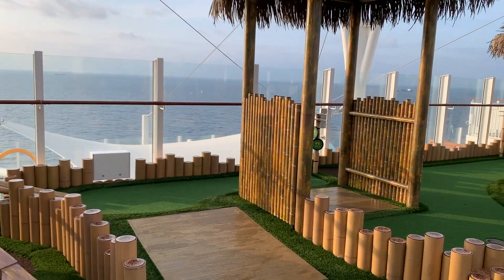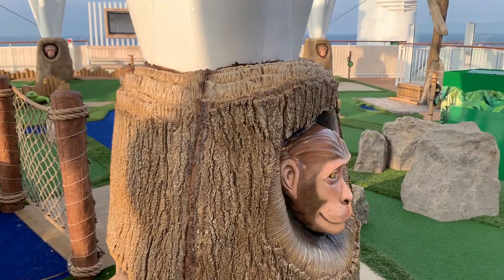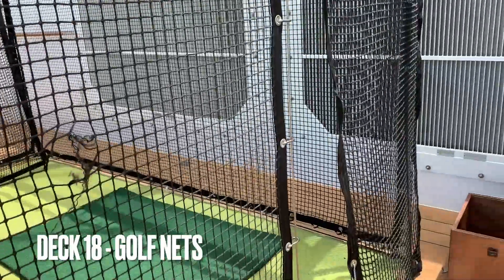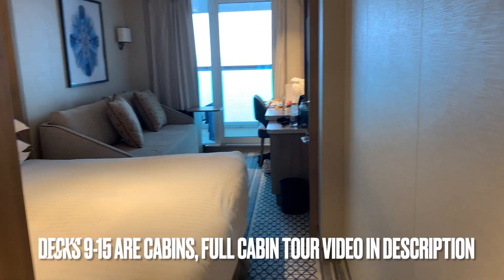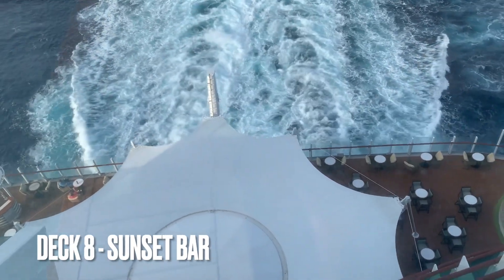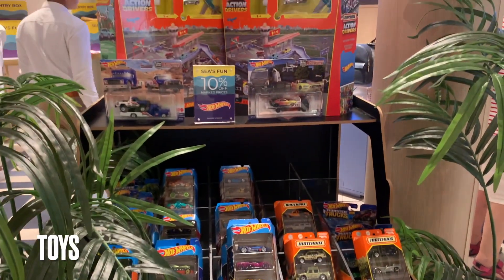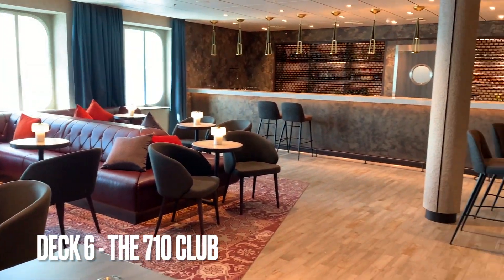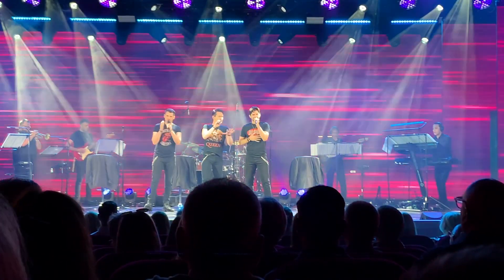P&O ARVIA CRUISE SHIP 2023: Full Ship Tour, Cinema, Entertainment, Shopping, Pools | Becca and Soph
Becca shows you round P&O Cruise's ARVIA!

00:18 Deck 19
   00:38 Altitude Skywalk
   00:54 Altitude Minigolf
01:20 Deck 18
   01:28 Running track
   01:56 Sunbeds
   02:16 Golf and Chess
02:29 Deck 17
   02:39 Skydome and Cinema
   02:56 Skydome pool and whirlpools
   03:09 Kids clubs
   03:22 Table Tennis, Shuffle Board and Quoits
03:34 Deck 9-15
   03:34 Cabins and Laundrette
03:47 Deck 8
   03:47 Atrium
   04:06 The Quays (Katsu Curry, Fish and Chips, Roast)
   04:37 Sunset bar
04:44 Deck 7
   04:44 Headliners Theatre
   05:11 Glasshouse and Zenith Restaurant
   05:18 Shops
06:09 Deck 6
   06:17 6th Street American Diner
   06:33 Ocean Studios (Cinema)
   06:47 Mission Control (Escape Room)
   06:51The 710 Club
   07:04 Silent Disco
07:38 Deck 5
   07:38 Gym

Comment any Cruise questions below!! I've been on a fair few over the years and so has Soph, so we're happy to help! If there's lots of similar, we could film a Q&A about Cruises :)

Let us know if you have any video suggestions below.

We’re here to share our experiences from University, Sixth Form and School, as well as have some chats about careers! We'll be making videos on everything that we've learnt up until now in our grad jobs.